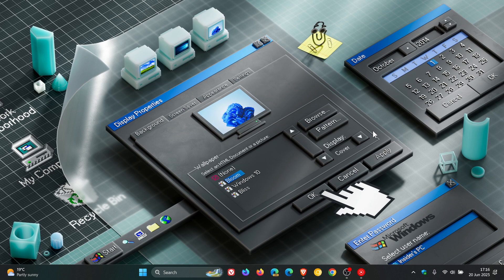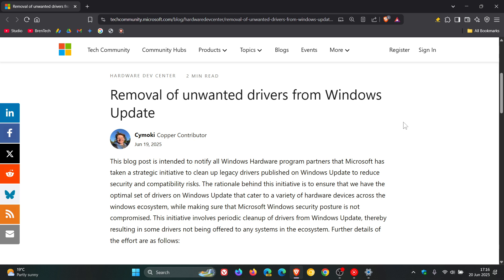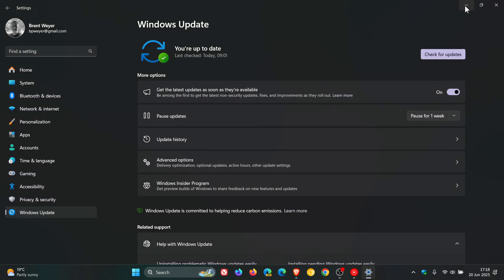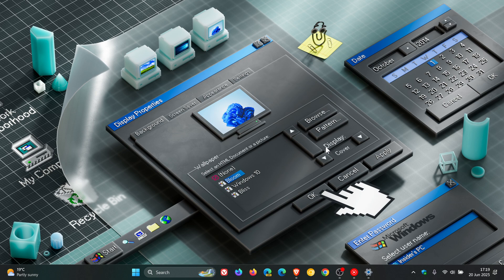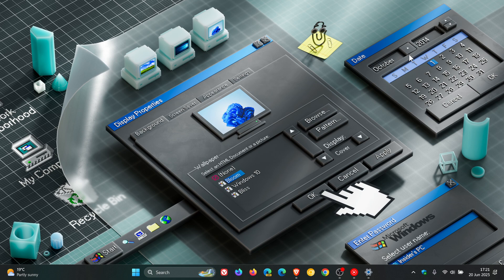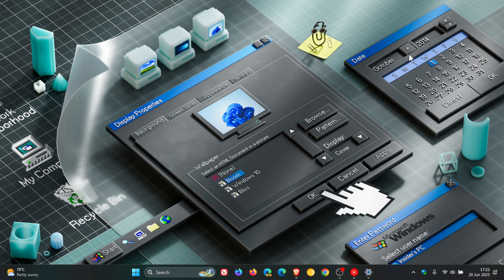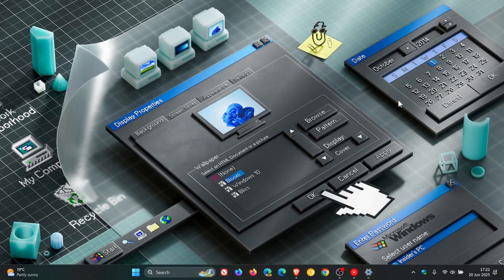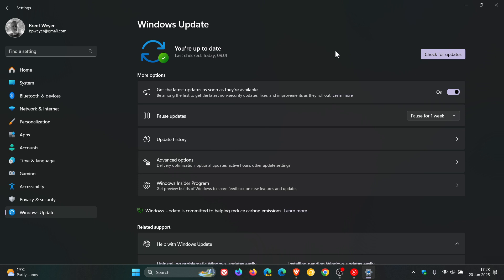Microsoft is Removing Legacy (Outdated) Drivers from Windows Update! (For Security and Stability)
When a driver has expired and a newer replacement is available, you will not see the older driver on Windows Update.